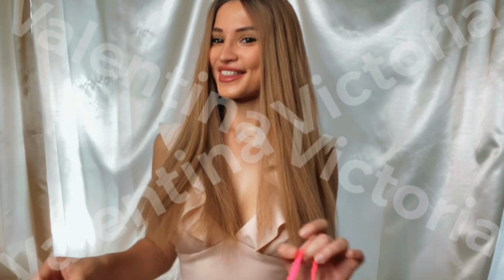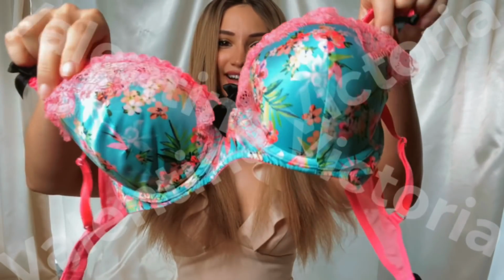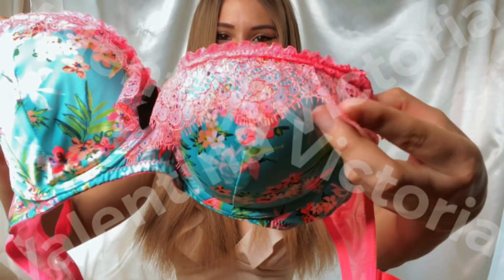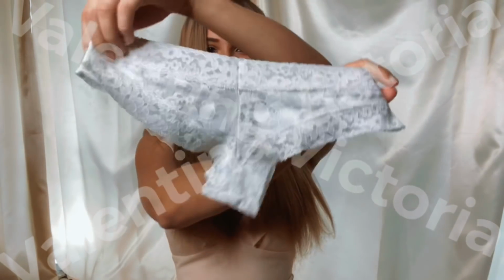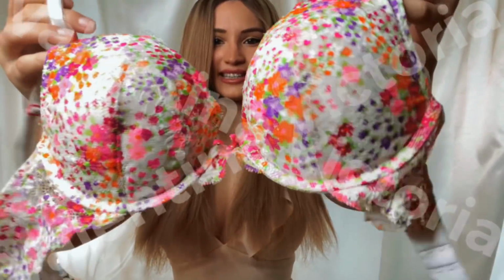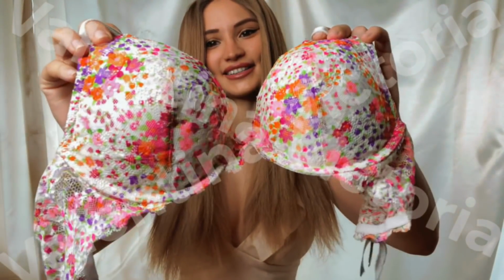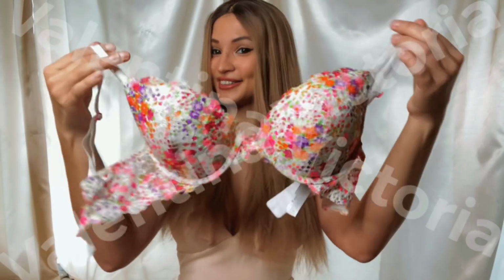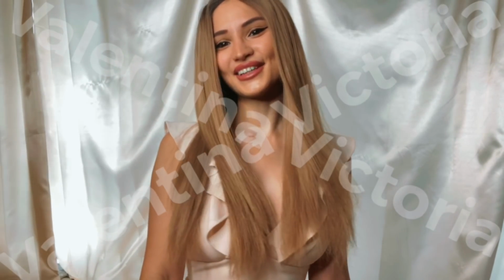Spring/Summer Lingerie Try On Haul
Hey guys! Thanks for tuning in😉
Trying on spring and summer themed lingerie for you today! Enjoy😘